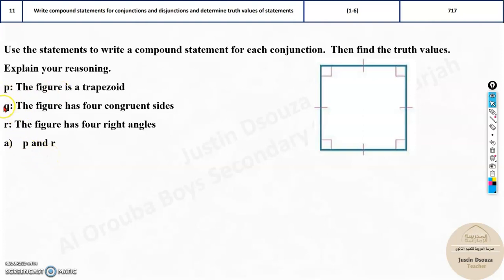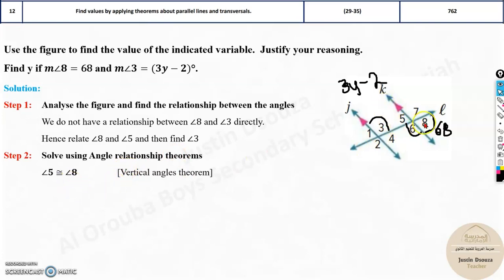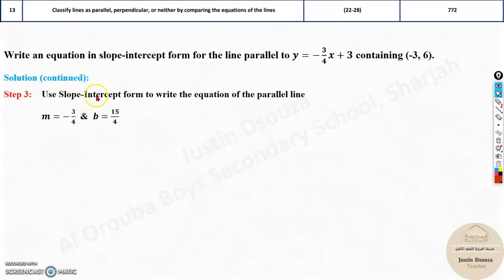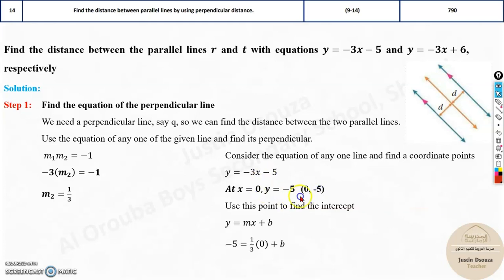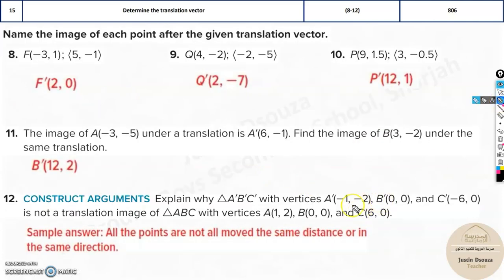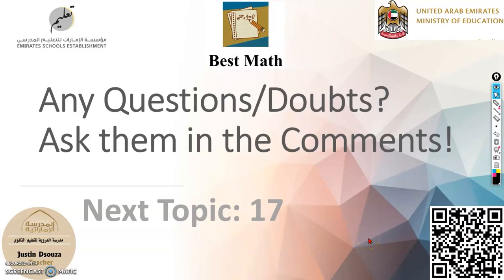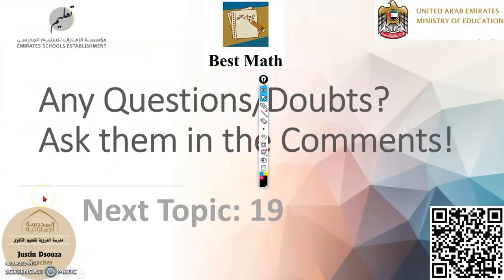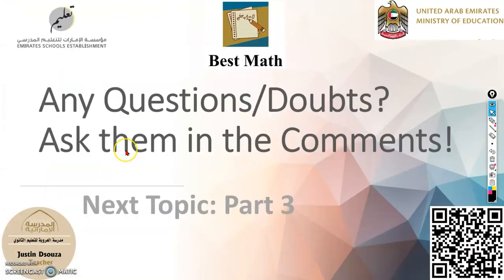G9Adv EOT3 Full Part 2 Explained Term 3 Exam